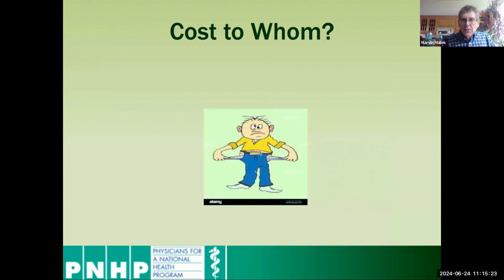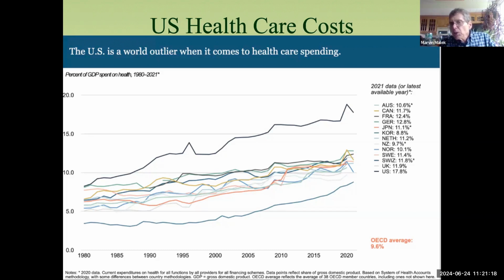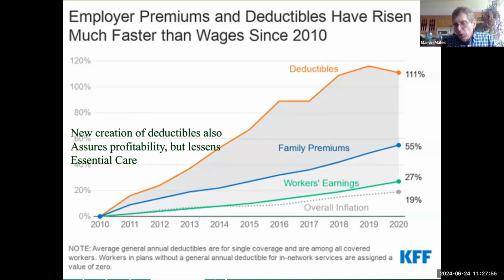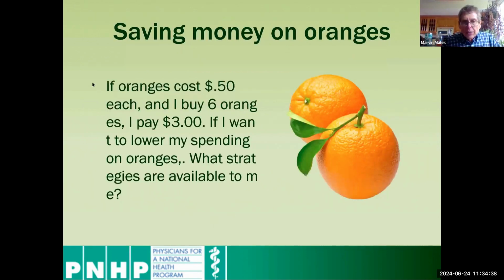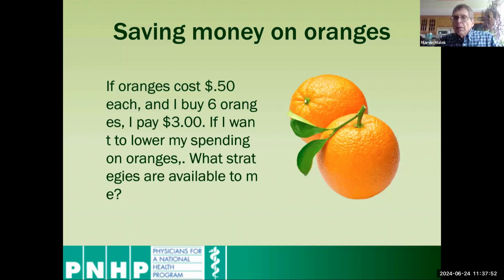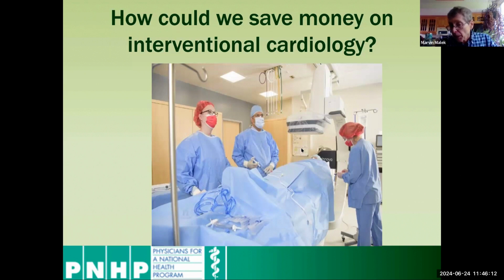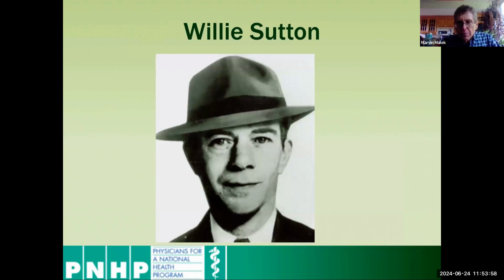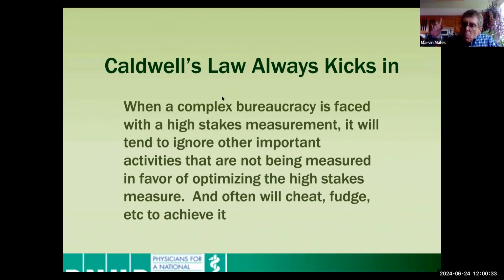Cost Control, Part 1--Mainstream strategies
In part one of this presentation, Dr. Marvin Malek discusses the high costs associated with the American healthcare system compared to other first-world nations. He highlights where these costs come from, and how strategies can be deployed to reduce costs, including focus on reducing the prices or volume of services provided. Dr. Malek concludes with describing Caldwell's Law, in which a bureaucratic system, when concerned about a high priority item, will ignore other aspects in favor of maximizing the high priority item (eg. money).